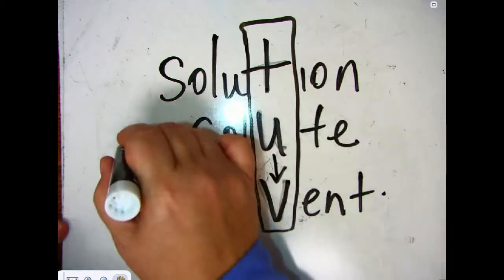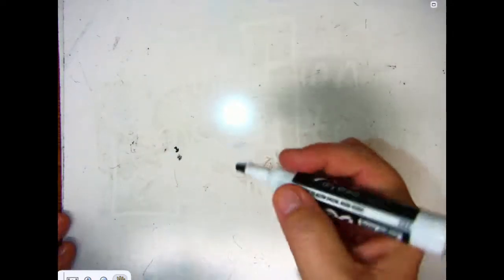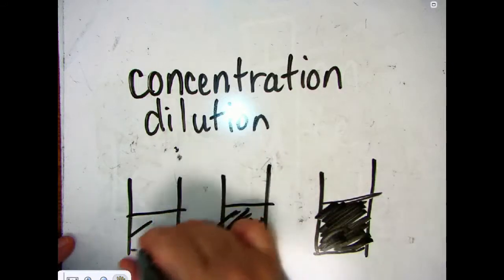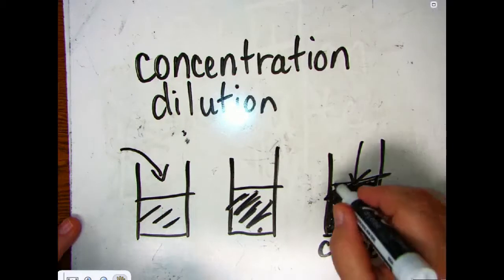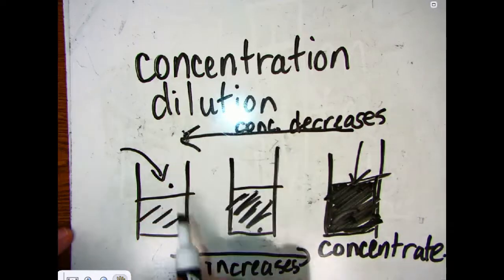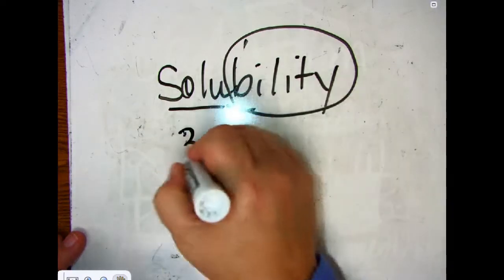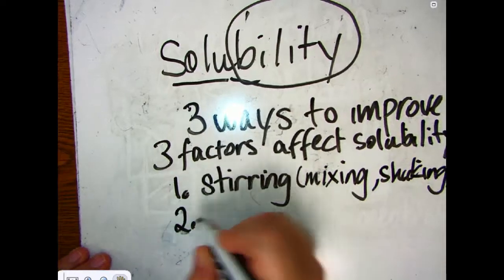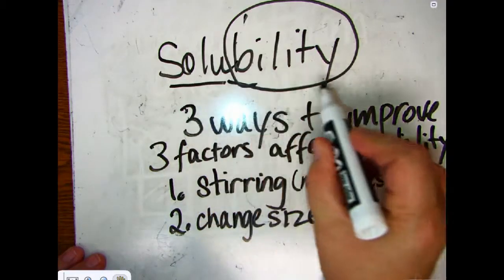KA8-Solubility and Concentration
Review of lesson on solubility